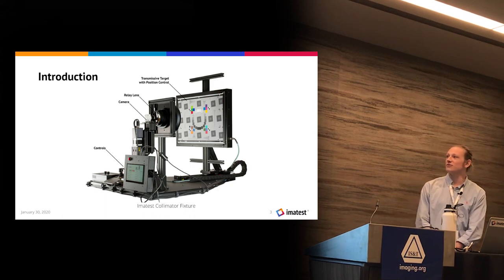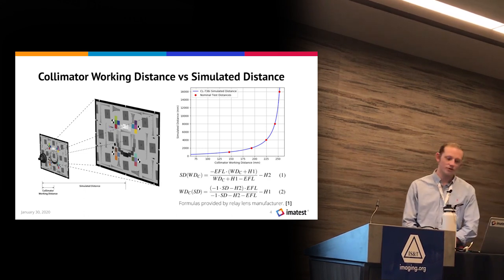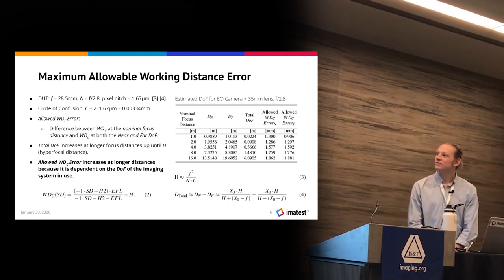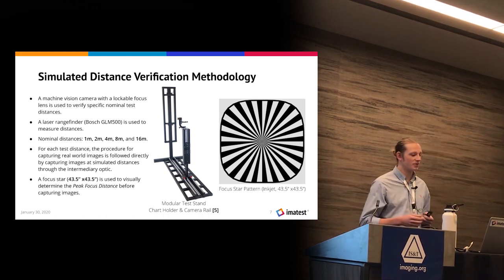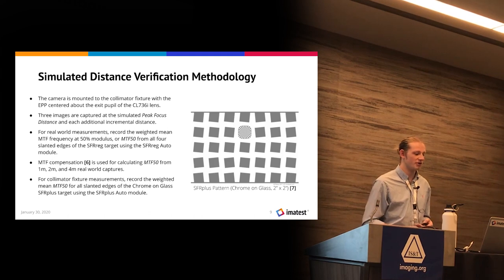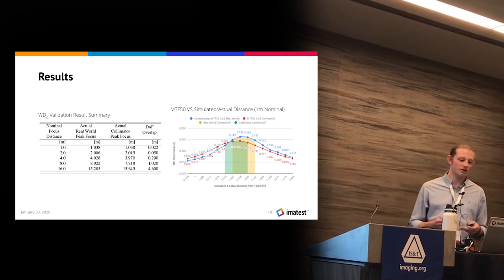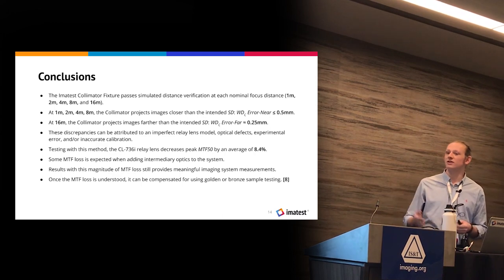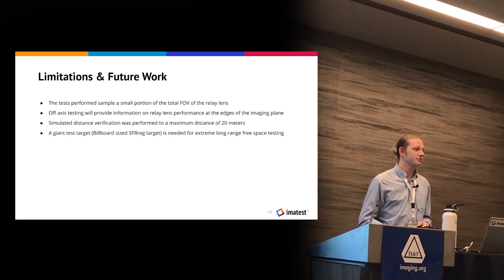Verification of Long Range MTF testing Through Intermediary Optics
Alex speaks at EI 2020.
Measuring the MTF of an imaging system at its operational working distance is useful for understanding the system’s use case performance. However, it is often not practical to test imaging systems at long distances (several meters to infinity), particularly in a production environment. Intermediate optics (relay lenses) can be used to simulate longer test distances. The Imatest Collimator Fixture is a machine developed for testing imaging systems at specified simulated distances up to infinity through the use of a relay lens and a test chart.